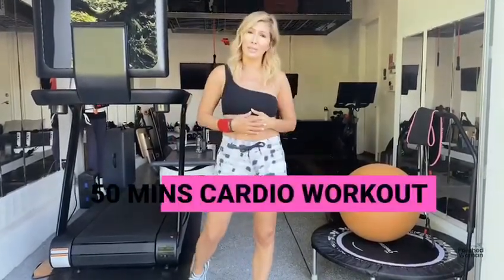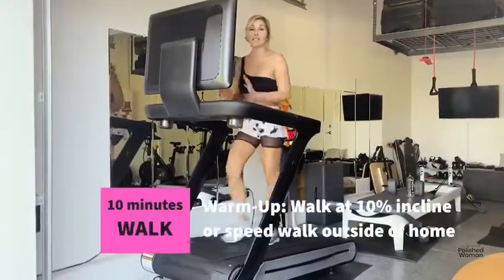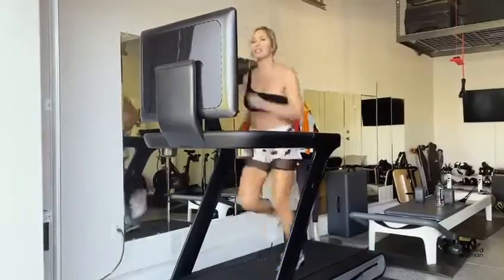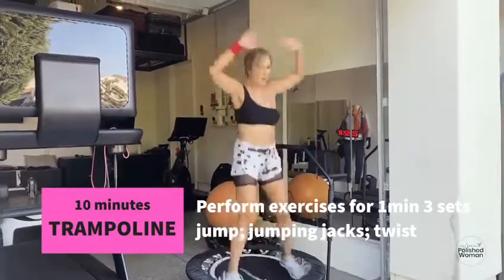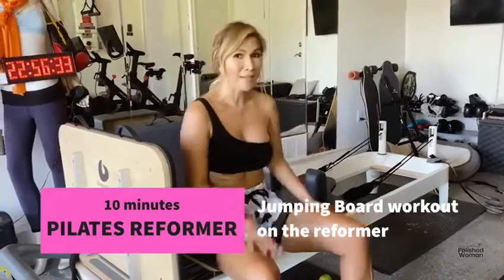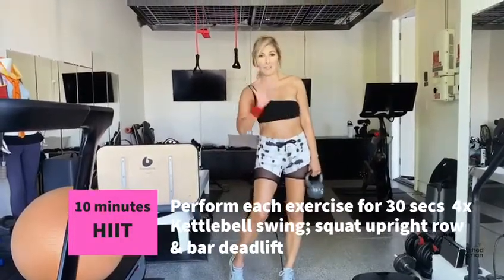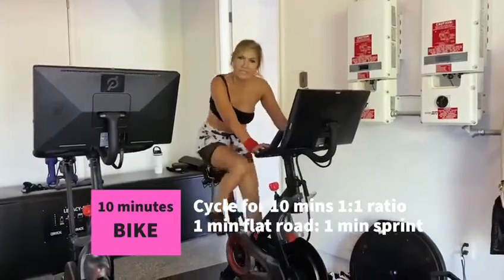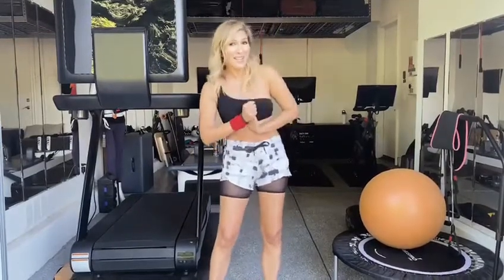Get a great quick cardio for you all my polished ladies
Cardio 🏃‍♀️ Cardio 🏃‍♀️ Cardio

Are you a cardio person?
If like me you, Aren't, ( just because it gets so boring and monotonous)

We need cardio now more than ever. After being quarantined for months and maybe all you did was eat junk, watch tv shows and gave up doing cardio!

Well ladies, I hope you like our Wellness Wednesday, watch the video and be inspired!